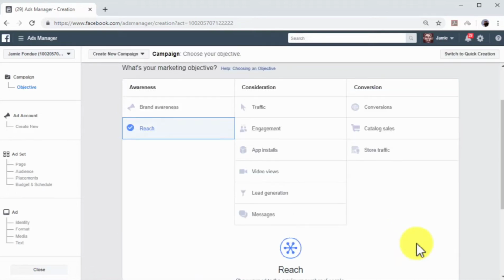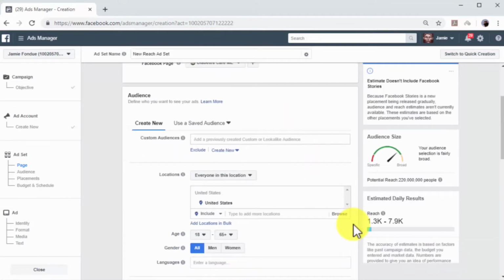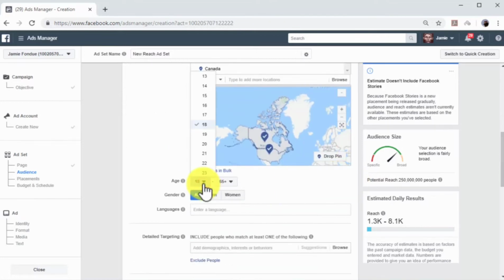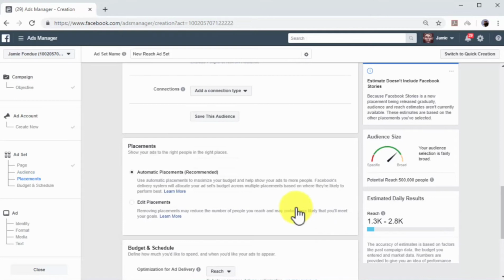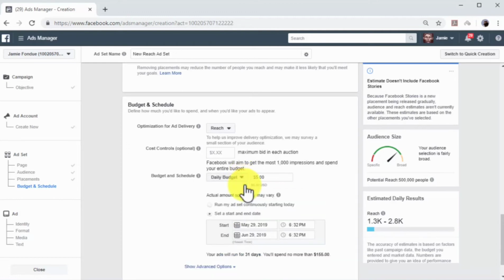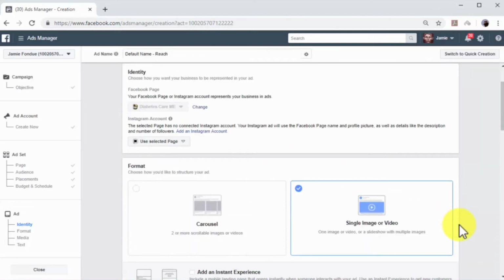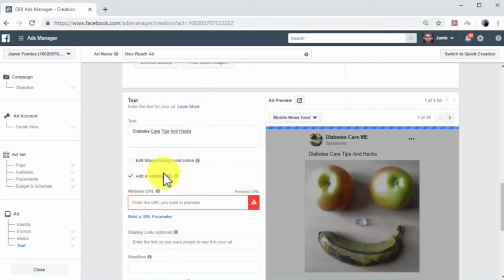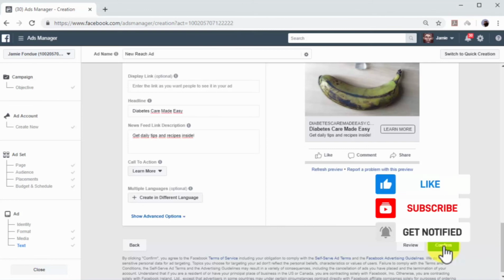How to Amplify Reach With A Paid Facebook Marketing Campaign | Internet Marketing Part 7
social media marketing
internet marketing course
digital marketing
internet marketing
digital marketing course
marketing course
internet marketing tutorial
marketing
free internet marketing
internet marketing tutorial for beginners
facebook marketplace
facebook marketplace dropshipping
linkedin marketing
facebook job postings
complete internet marketing 2022 make easy
facebook algorithm